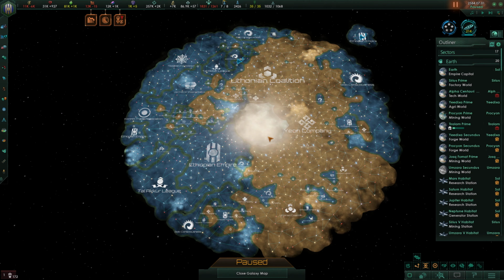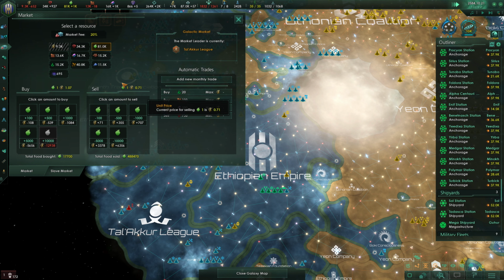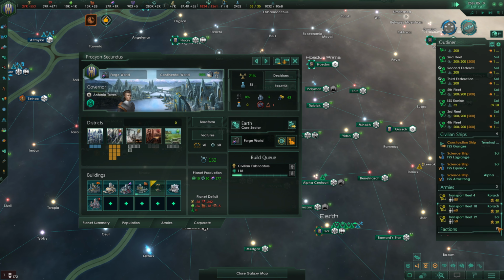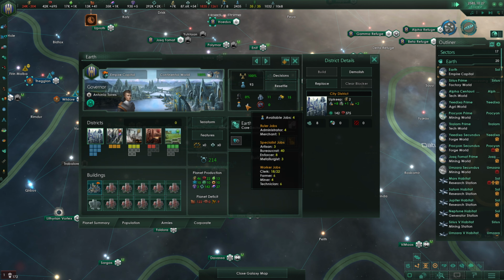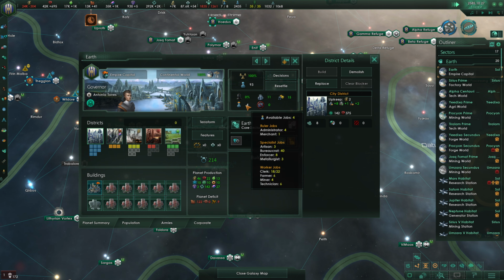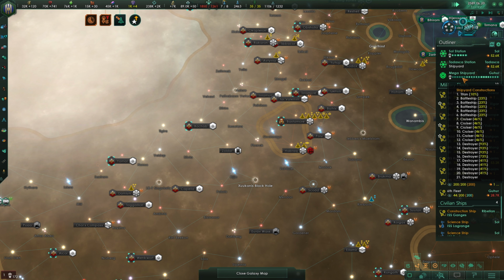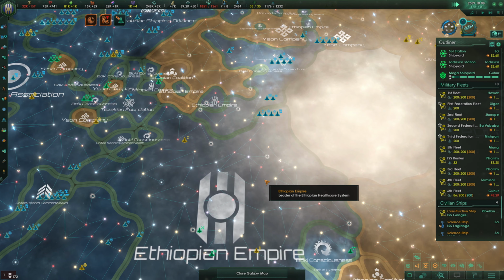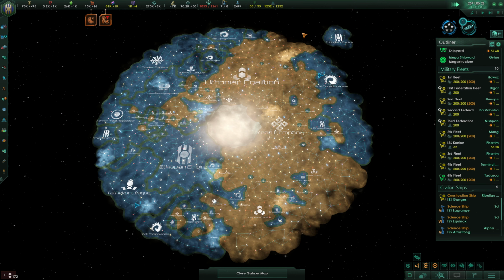Stellaris | Ethiopia Through The Ages | Episode 80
Imperator: Rome - Crusader Kings 2 - Europa Universalis IV - Victoria II - Hearts of Iron IV - Kerbal Space Program - Stellaris (you are here)